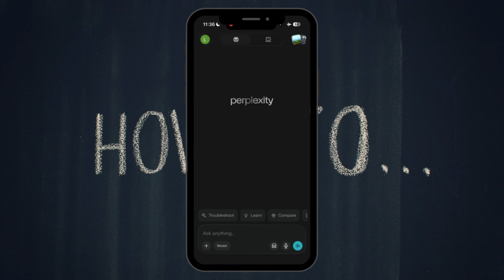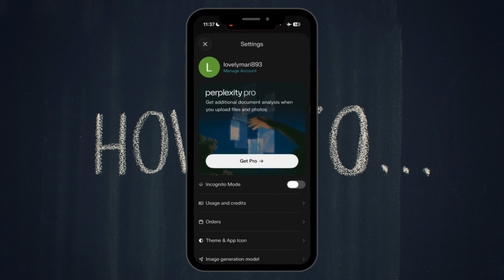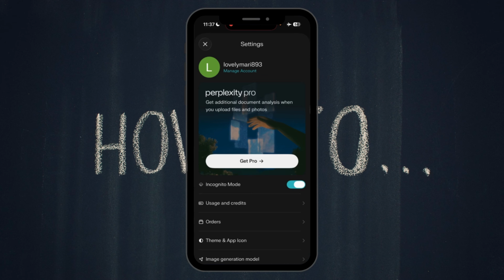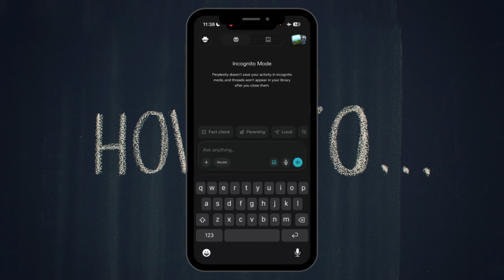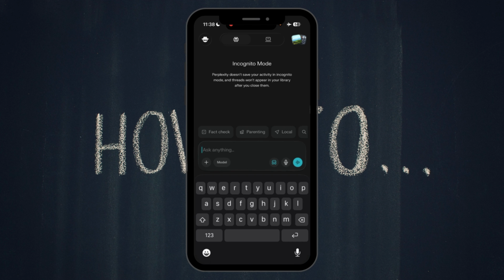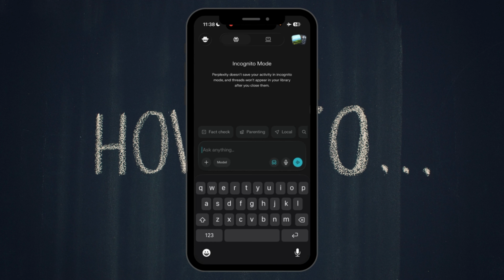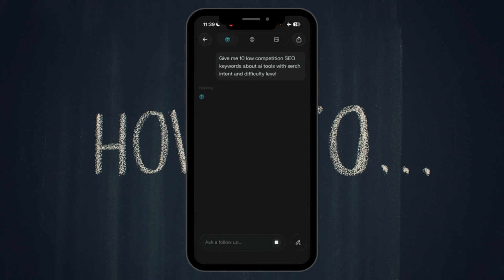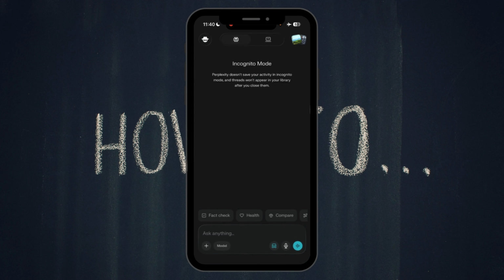How to Enable Incognito Mode in Perplexity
Learn how to enable incognito mode in Perplexity step by step.
This guide shows you exactly how to turn on private browsing in Perplexity AI for better privacy.

If you want to browse without saving history or keep your searches private, follow this simple step-by-step tutorial.

📌 What you’ll learn:
• Where to find privacy settings
• How incognito mode works in Perplexity
• Benefits of using private mode
• Tips for safer browsing